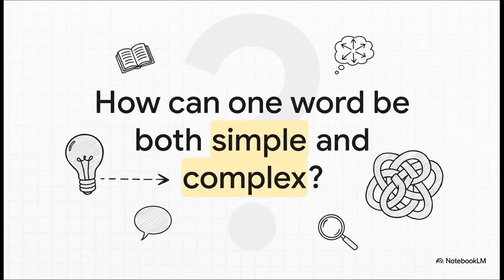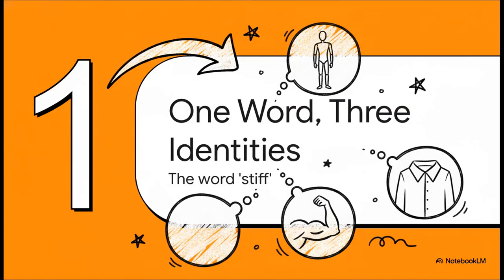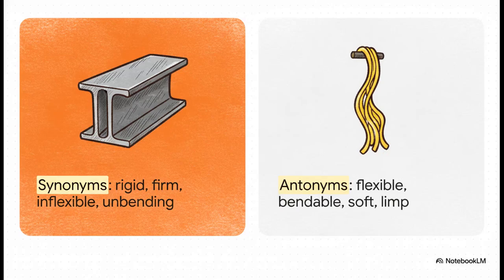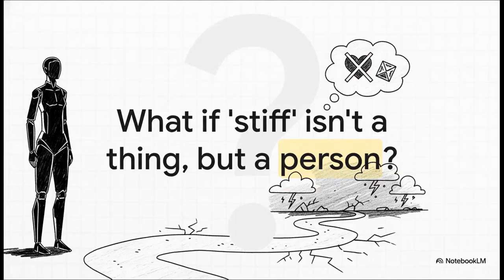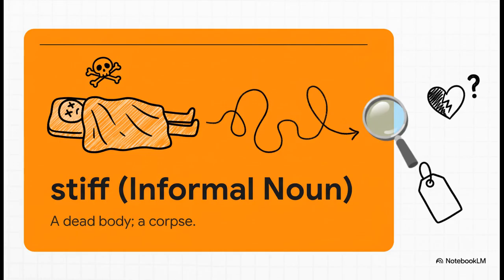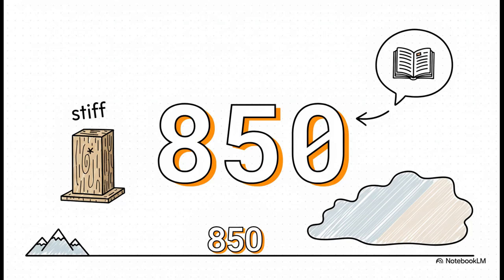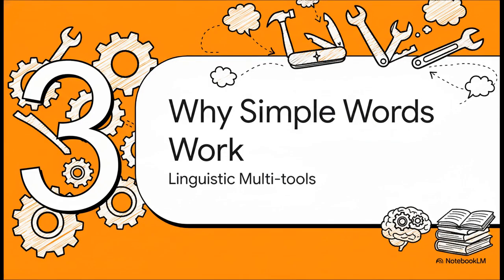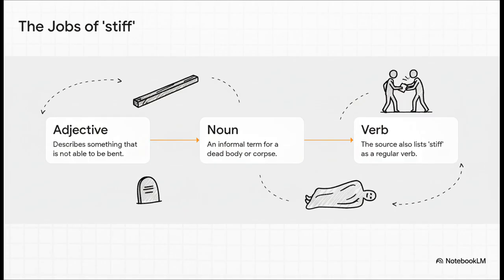The "Rigid" Secret: Why "STIFF" Is A Communication Powerhouse (Basic English)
Do you think "STIFF" is just a word for a sore muscle? Think again! In this video, we put this common five-letter word under the microscope to discover why simple language is the most powerful "master key" for understanding our world.

"STIFF" is a master of structural versatility. We explore its anatomy on the Simple English Wiktionary page and find vital lessons in why the most common, basic words are the keys to unlocking universal knowledge:

The "Multi-Job" Hack: We break down how "stiff" handles three distinct worlds: 1. Adjective for rigidity ("a stiff neck"). 2. Informal noun for a corpse ("a stiff"). 3. Verb for cheating someone ("to stiff a waiter"). One word, three powerful lives.

The "Efficiency" Hack: We reveal why radical simplicity beats thousands of jargon words. In the Basic English 850 system, words like "stiff" are "Swiss Army Knives." They are chosen because they carry immense meaning, allowing you to build complex sentences with a tiny, efficient toolkit.

The "VIP" Engine: We reveal why "stiff" was handpicked for the "Basic English 850" list—an elite, curated toolkit engineered to use fundamental concepts to explain complex patterns of tension and change with absolute ease.

We pull back the curtain on its secret status: "STIFF" is a "VIP member" of the elite essential vocabulary—a precision toolkit engineered to make global communication simple, clear, and efficient. Discover why true power in communication is not about using big, complicated jargon, but about mastering the most versatile, foundational words that exist. Learn why "radical clarity" is the secret to breaking down barriers—from human tension to formal social rules—with absolute ease.

Timecodes:
00:00 — The Riddle: Why does a simple word for "rigid" hide a massive global secret?
00:46 — The Microscope: Anatomy of "STIFF" (why radical clarity is a "master key").
01:00 — The Adjective Hack: Defining "stiff" through physical tension and its opposites ("flexible" vs "limp").
01:56 — The Shock Hack: The two separate worlds of stiff muscles and informal slang.
02:45 — The Secret Label: Discovering why "STIFF" is a VIP member of the "Basic English 850" list.
03:22 — The Engine: What is the 850-word toolkit and why is it a universal blueprint?
03:59 — The Verb Hack: How "stiff" acts as a verb to describe cheating someone.
04:24 — Final thought: If a tiny toolkit can do all this heavy lifting, what are the other 170,000 words really for?